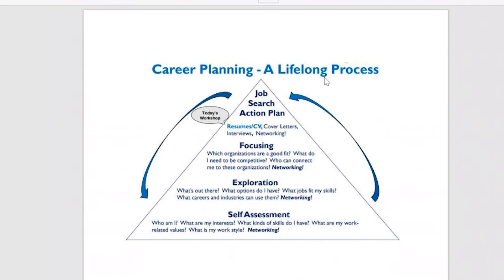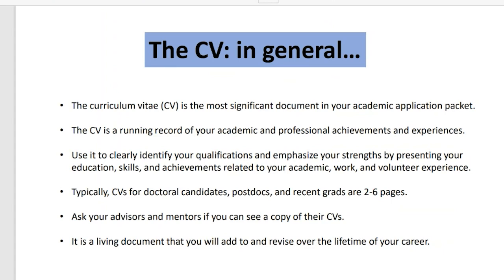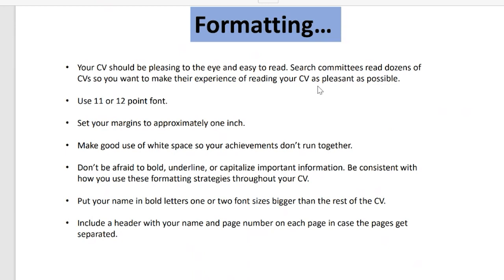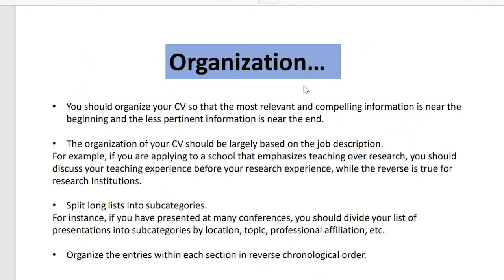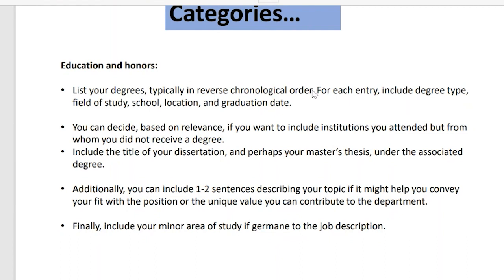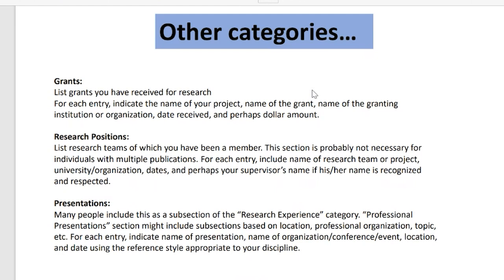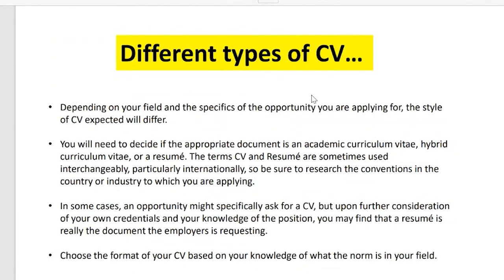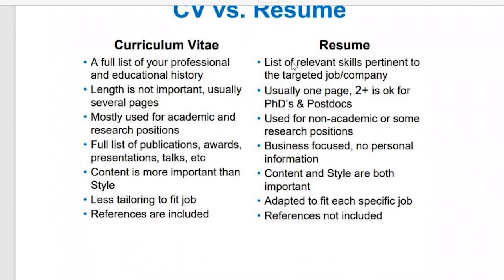M&D Research Training workshop - Writing a stellar CV for academia and industry